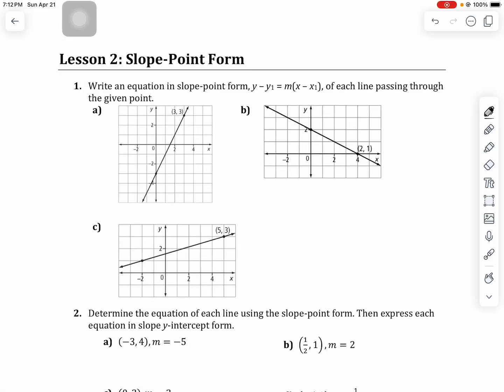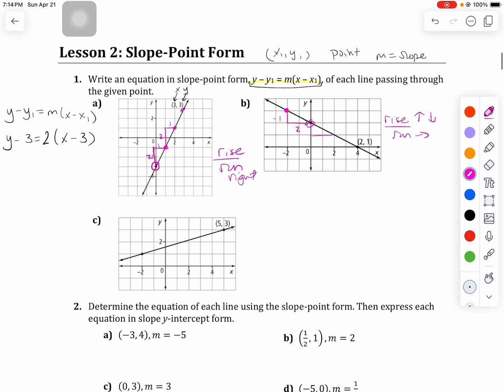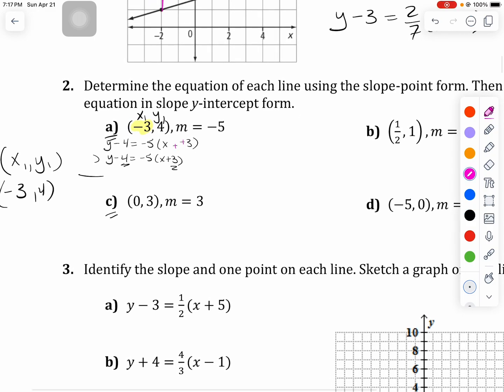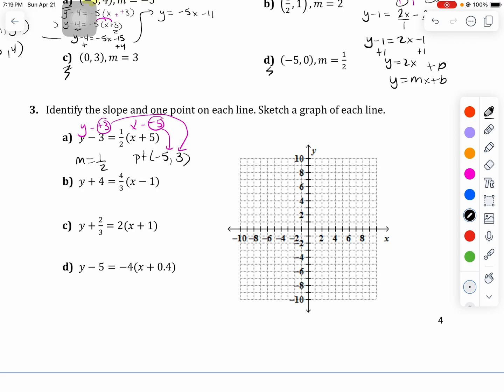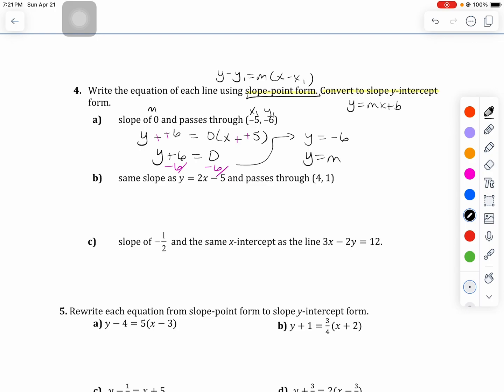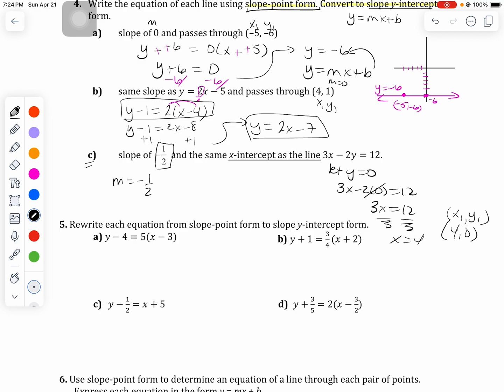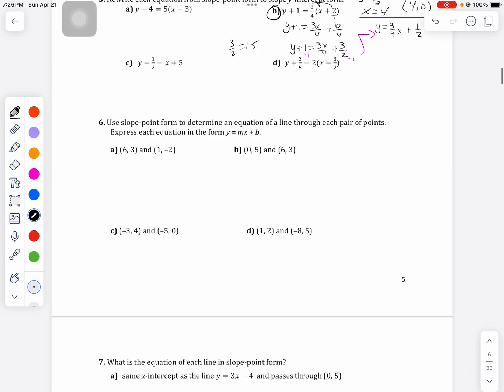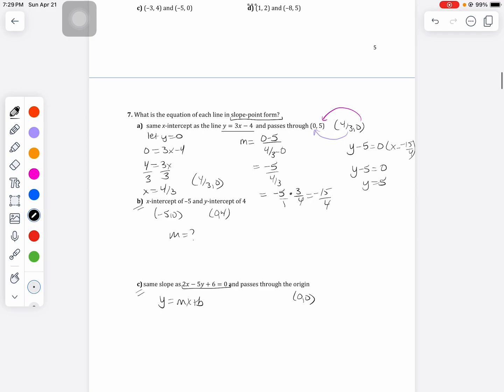Lesson 2 Assignment Linear Equations and Systems